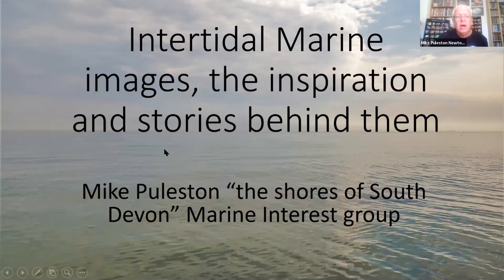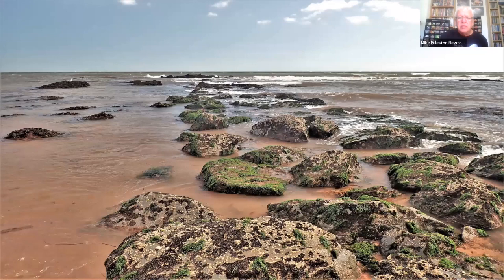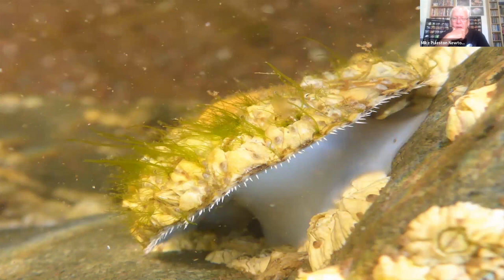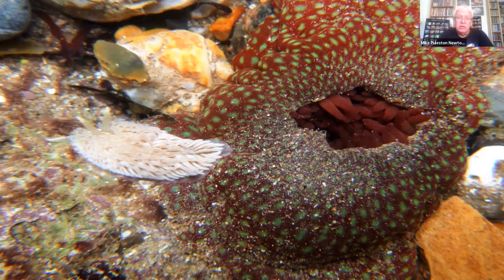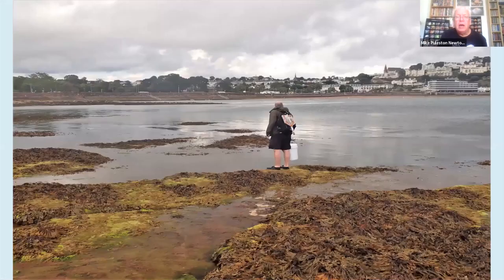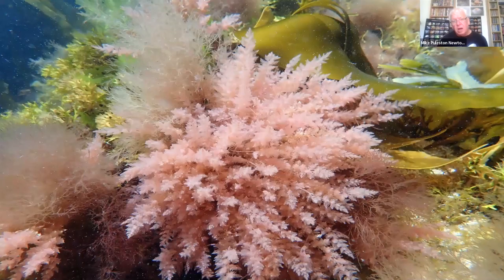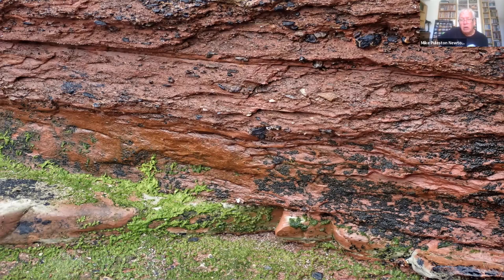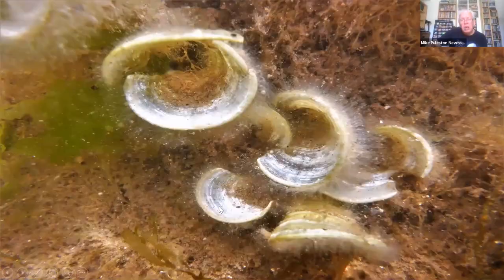Marine images: the inspiration and stories behind them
Mike Puleston, from The Shores of South Devon, highlights some of his favourite images of marine organisms from the inter-tidal zone of the county's well known rock and sand beaches.